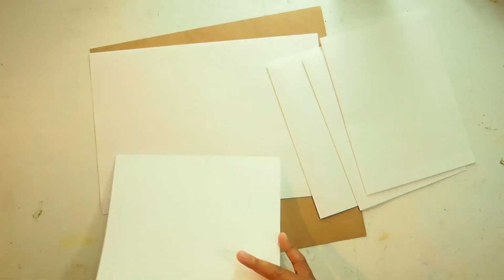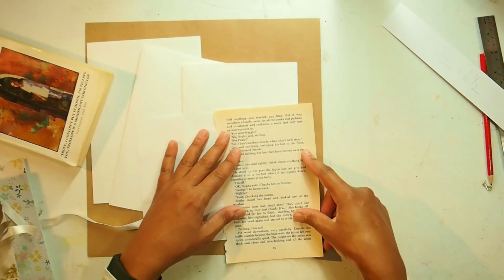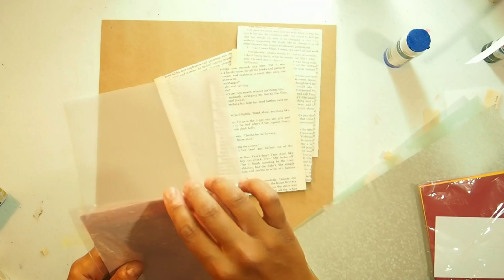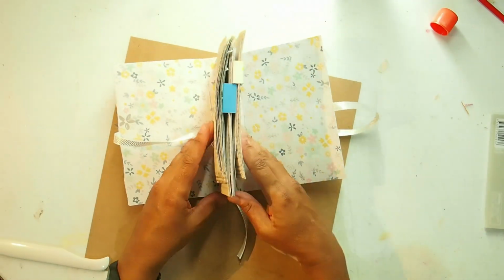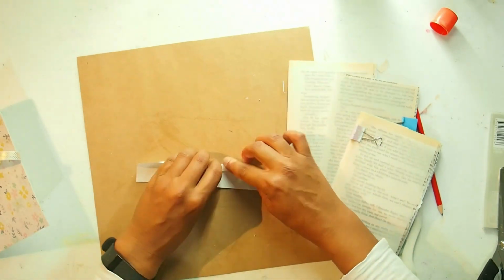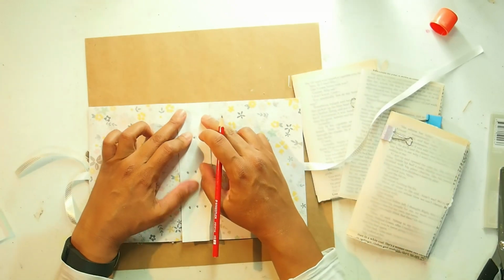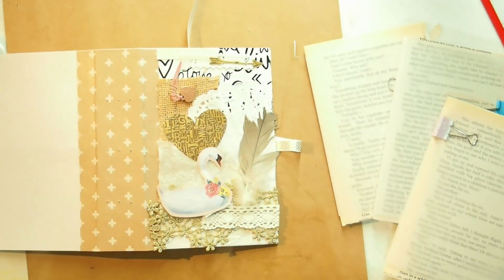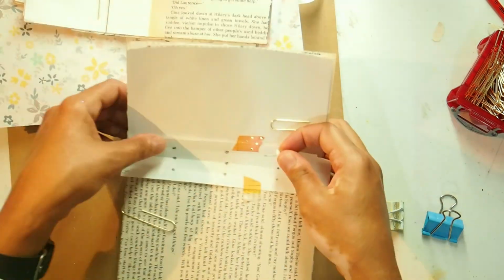DIY Cross-Stitch Journal ~ Part 2 ~ Making Inserts and the Stitching Guide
Hi everyone,

In Part 2- We make the inserts for our covers, turn them into signatures and we make the stitching guide too ready for cross stitch binding.

Thanks for tuning in to this DIY Cross Stitch Journal tutorial.

xx Amira

xxAmira